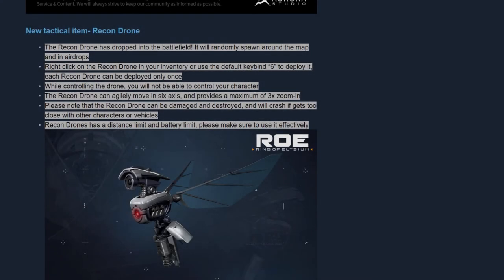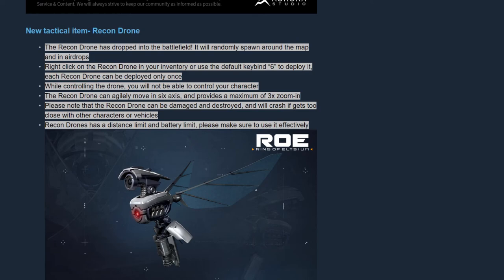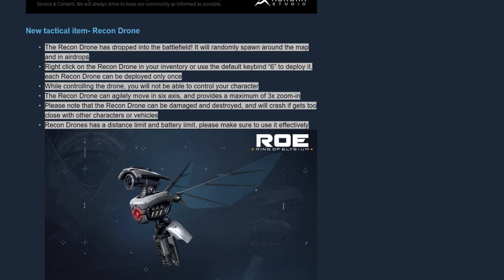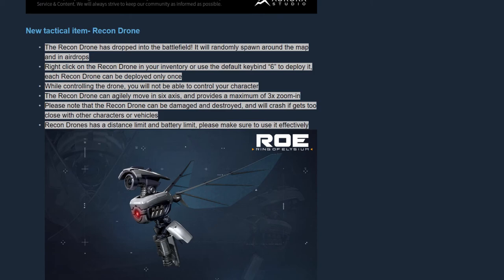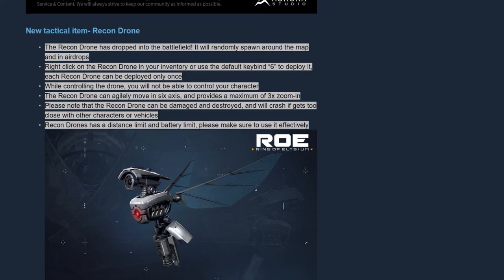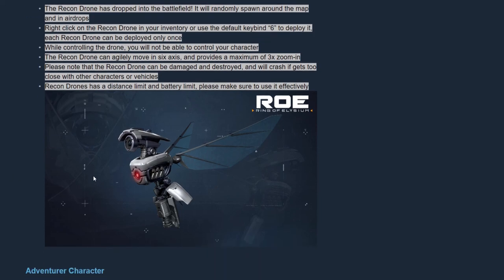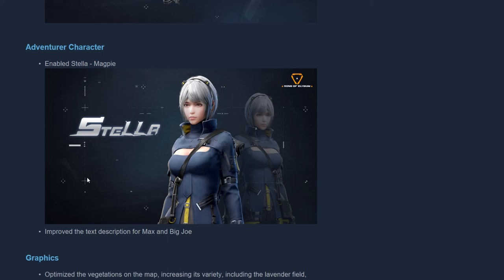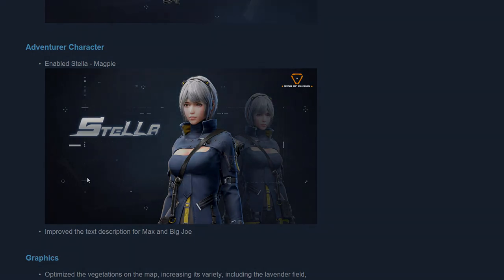New Drone and Magpie Reveal | Roe Patch Notes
I hope you guys enjoyed this video. The steam post for the patch notes will be linked here in the description.

Also go check out the RoeCL Twitch